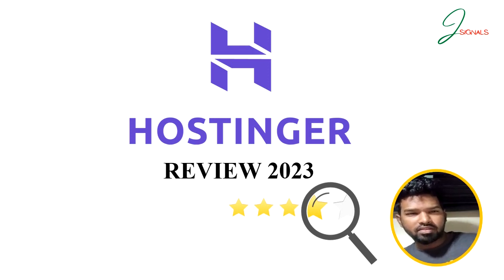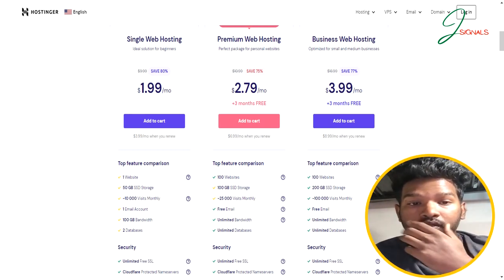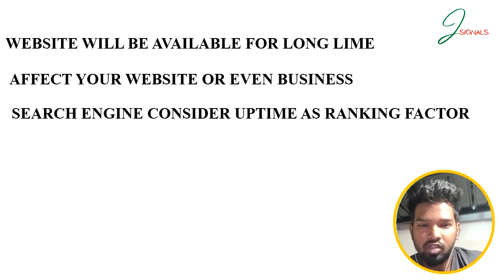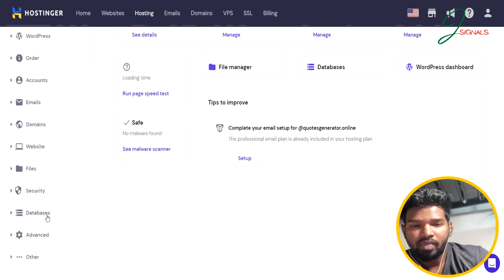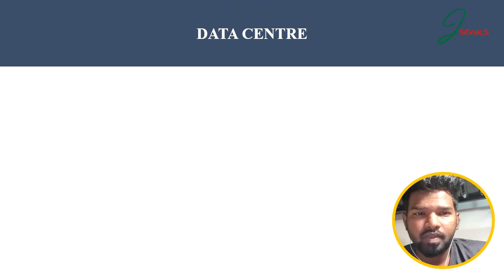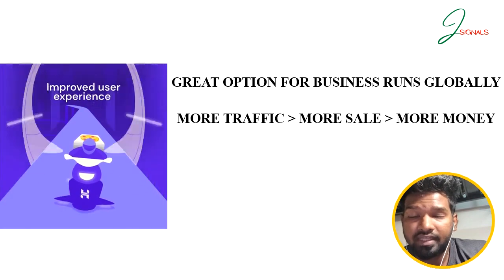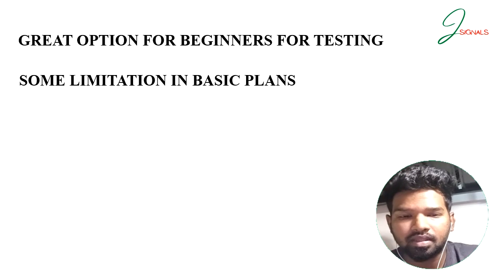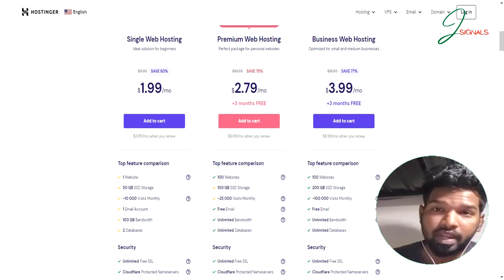"Hostinger Review 2023: The Affordable and Reliable Hosting Option?"journeysigna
"Hostinger Review 2023: The Affordable and Reliable Hosting Option?"

📢 Choose The Best Hostinger Shared Hosting Plan Below - Special Discount Link 🎯

Are you tired of unreliable and slow hosting services?

Are you in search of an affordable and dependable hosting option?

Look no further because we've got you covered with our comprehensive Hostinger review!

In this video, our team of experts has thoroughly tested Hostinger's hosting services and performance.

We cover everything from uptime and speed to support and pricing, bringing you an honest and unbiased assessment of the hosting provider.

Whether you're just starting out with a website or looking to switch to a better hosting option, this video has got you covered.

Hostinger is a well-known and popular hosting provider that offers a range of affordable and reliable hosting options.

With Hostinger, you can choose from shared hosting, cloud hosting, VPS hosting, and more, to meet the needs of your website.

In our Hostinger review, we've put the hosting provider to the test, to see if it lives up to its reputation for being a fast, reliable, and affordable hosting solution.

📢Here are some of the key features we cover in our Hostinger review:

➜Uptime: The amount of time your website is available and accessible to visitors.

➜Speed: The time it takes for your website to load and display to visitors.

➜Support: The quality of customer support offered by Hostinger, including response time and helpfulness.

➜Pricing: The cost of Hostinger's hosting services and if they offer good value for money.

In our Hostinger review, we also look at the control panel, website builder, and security features offered by the hosting provider.

So if you're considering Hostinger for your website hosting needs, be sure to watch our Hostinger review and make an informed decision.

📢Make website in 10 minutes📢

📢MAKE MONEY